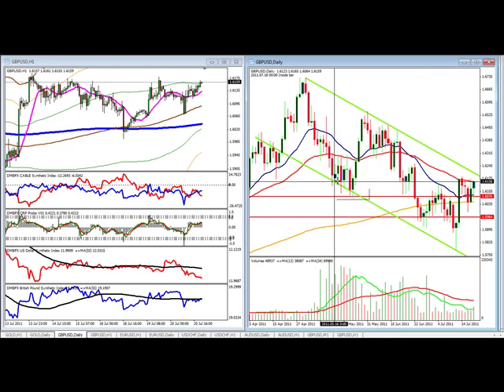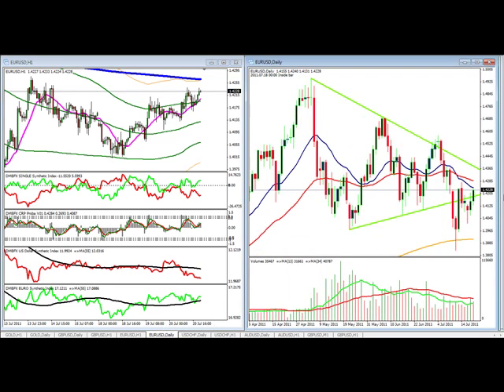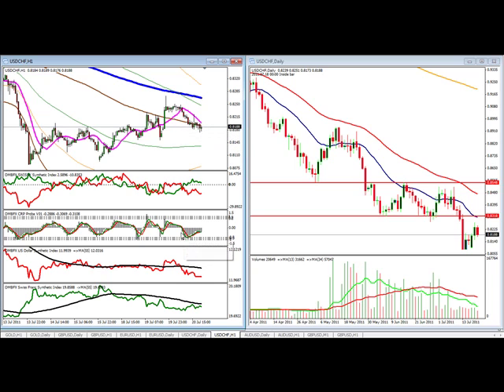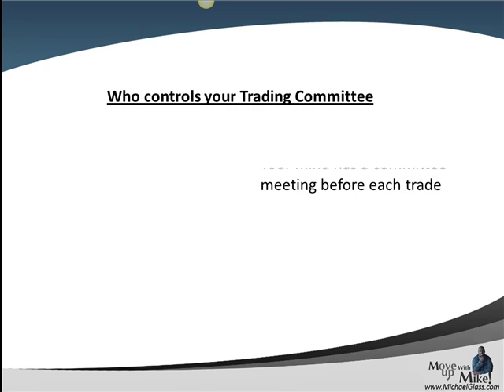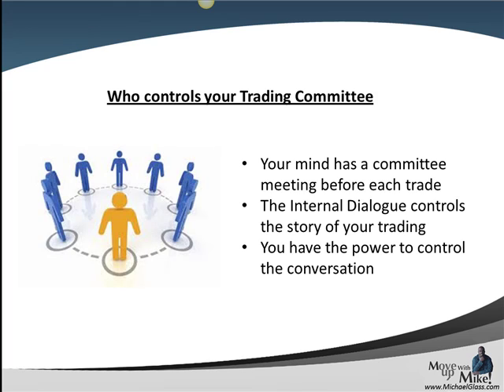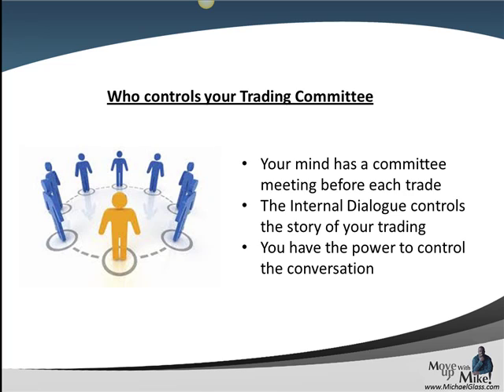Forex Technical GBP/USD EUR/USD USD/CHF and Gold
- Here is our Daily forex technical analysis for GBP/USD EUR/USD USD/CHF and Gold